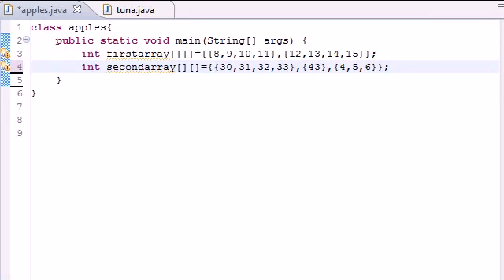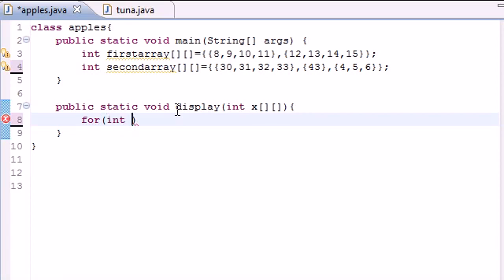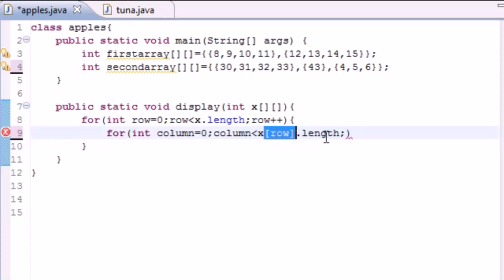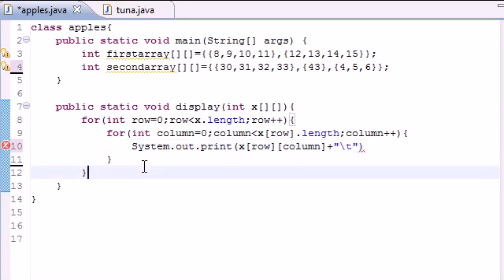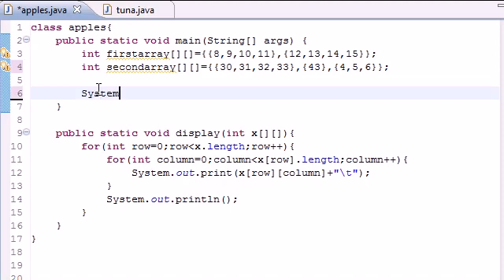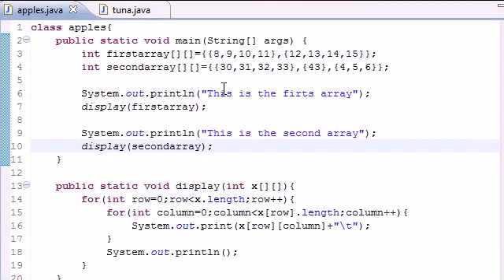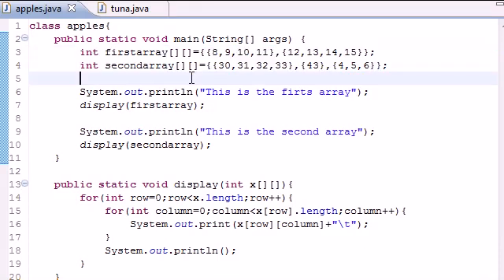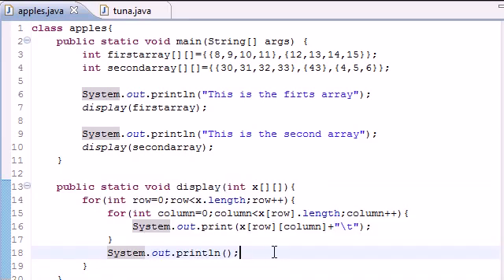Java Programming Tutorial - 34 - Table for Multi Arrays.flv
Table for Multi Arrays Java Programming Tutorial